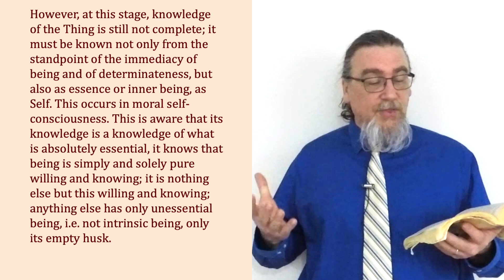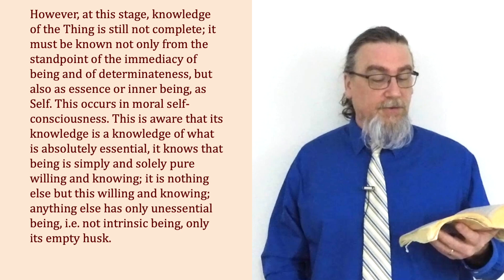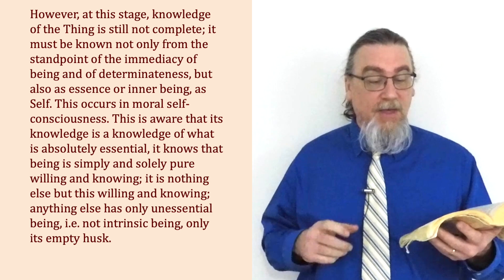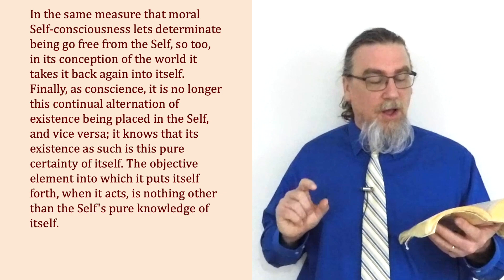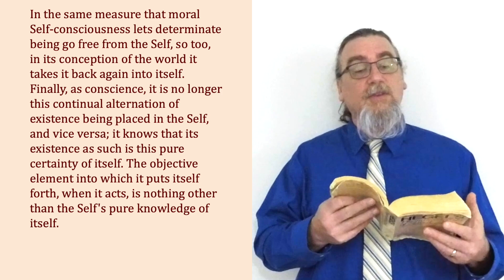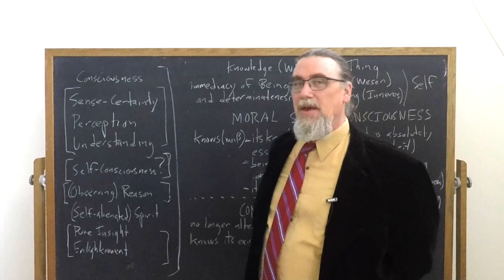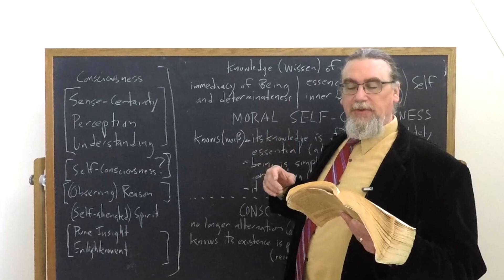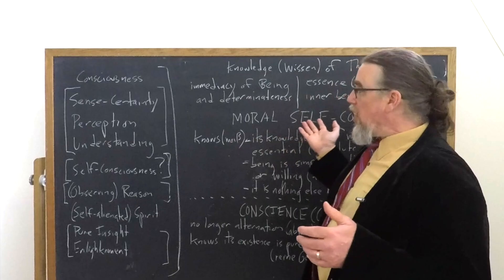Half Hour Hegel: Phenomenology of Spirit (Absolute Knowing, 792)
In this 359th video in the series on G.W.F. Hegel's great early work, the Phenomenology of Spirit, we continue our study of the final section of the work, "Absolute Knowing". I read and comment on paragraph 792 of the text here.

[more information to be added here in the near future]

In this video series, I will be working through the entire Phenomenology, paragraph by paragraph -- for each one, first reading the paragraph, and then commenting on what Hegel is doing, referencing, discussing, etc. in that paragraph.

This series is designed to provide an innovative digital resource that will assist students, lifelong learners, professionals, and even other philosophers in studying this classic work by Hegel for generations to come.

The intro music for this video is Bach Cello Suite no. 6 in D major, BWV 1012, available in the public domain from MusOpen